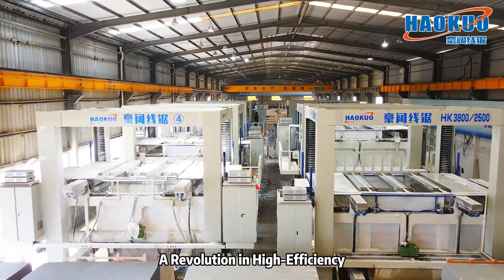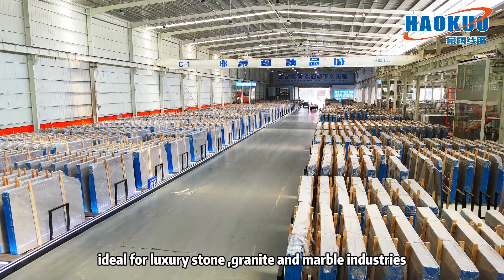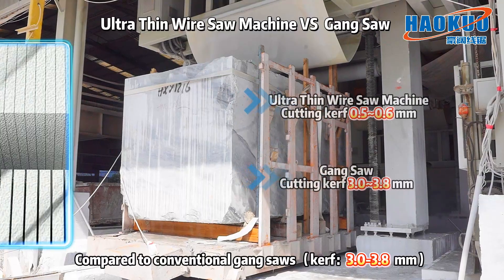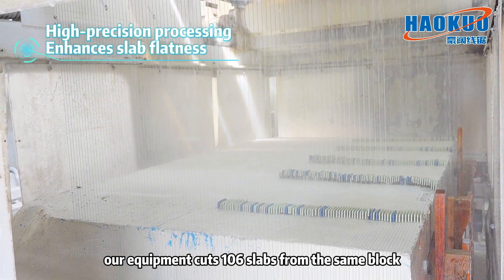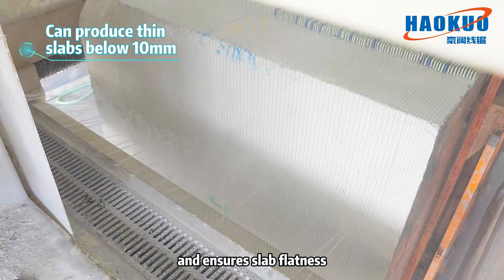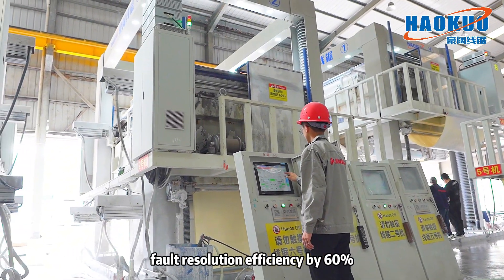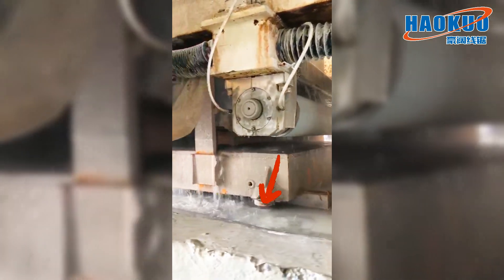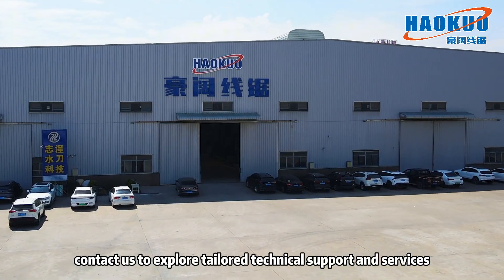Super Thin Multi Wire Saw-Trusted Wire Saw Machine Brand for Global Stone Processing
A Revolution in High-Efficiency Precision & Low-Loss Stone Cutting

Ultra thin wire saw machine is an efficient and precise high-efficiency stone cutting equipment with high precision and good performance, which can ideally cut precious brittle and hard materials such as luxury stone, granite and marble industry. This equipment grinds through the high-speed reciprocating motion of the diamond wire, cutting the pieces to be cut into multiple slices at the same time as the innovative cutting process, which can effectively reduce the rate of waste pieces and improve the cutting speed, featuring simple operation, flat cutting surface and low loss.